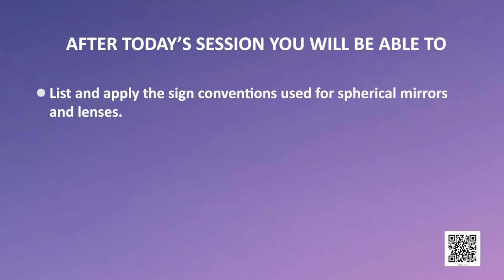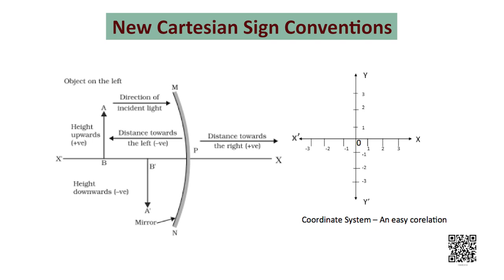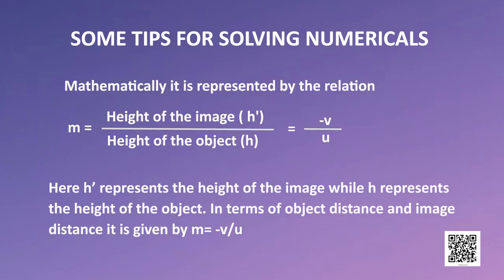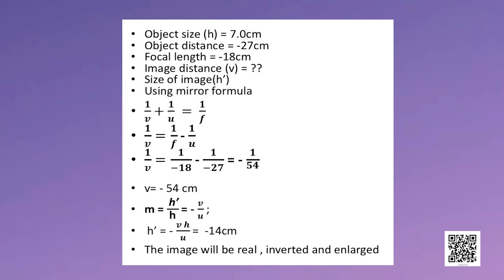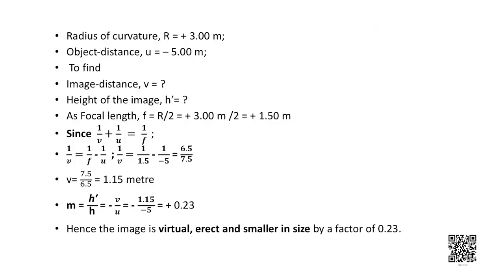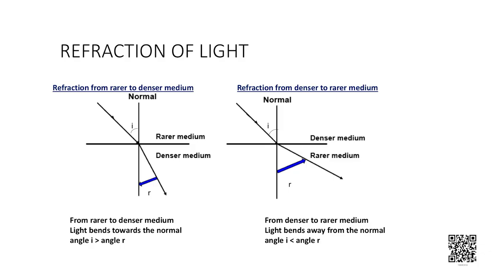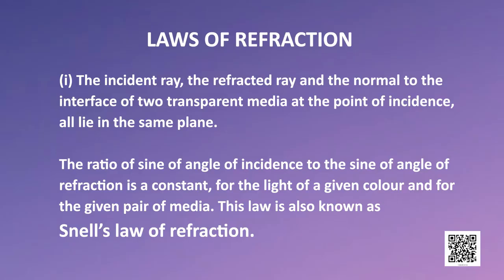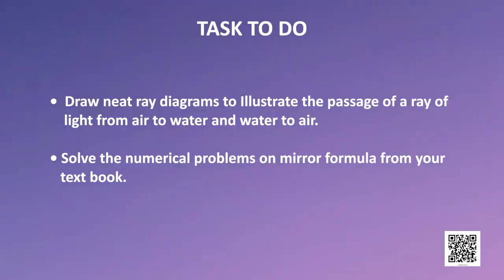Class 10 Science: Chapter 10: Light – Reflection and Refraction-2